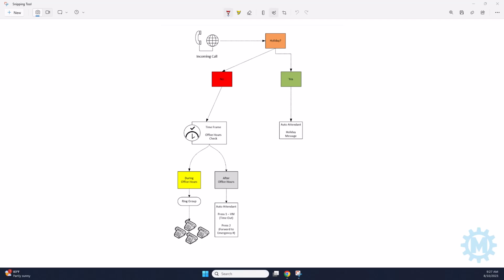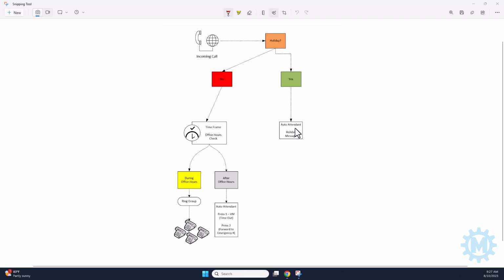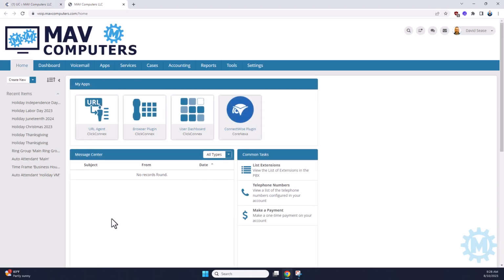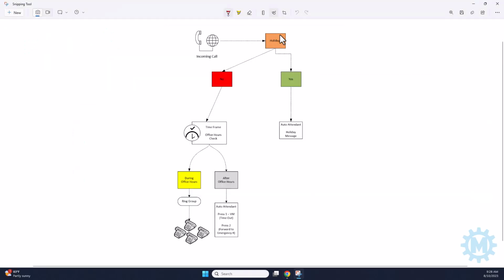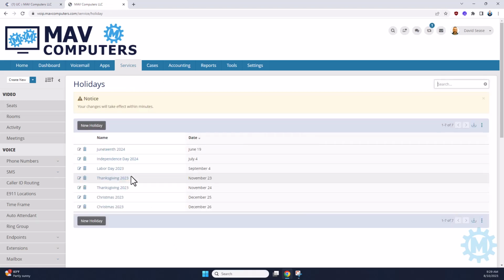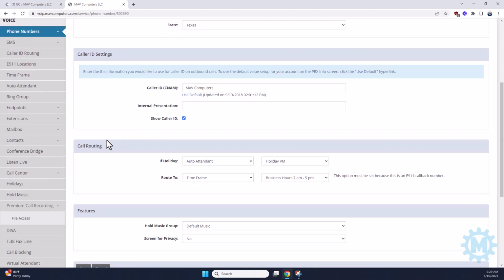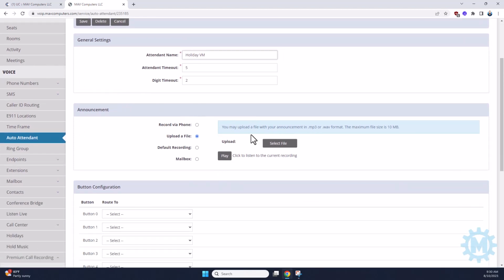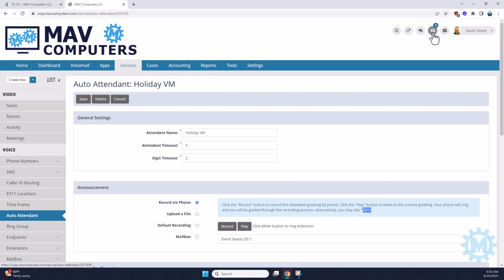Video 6: Holiday Hours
Welcome Back! In this sixth video in the Coredial series, we will be demonstrating the process of how the Holidayssection works, how to setup your Holiday schedules and where to leave your Holiday message for your callers. It's a very easy process.  Other videos in this series will include:

1) User Dashboard
2) Time Frames
3) Auto Attendants
4) Ring Groups
5) Extensions
6) Holiday Information (This Video)
7) Premium Call Recording Access
8) Corenexa Phone App